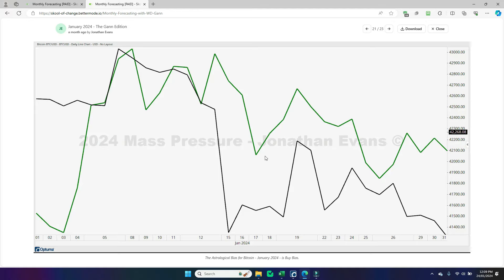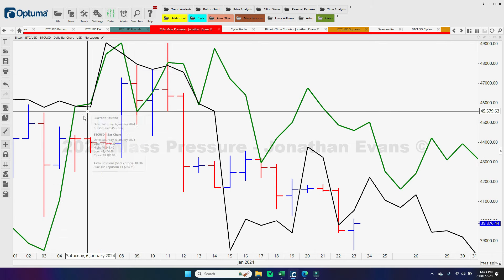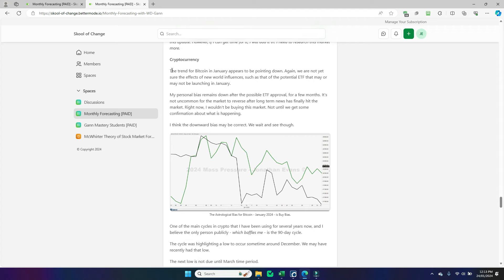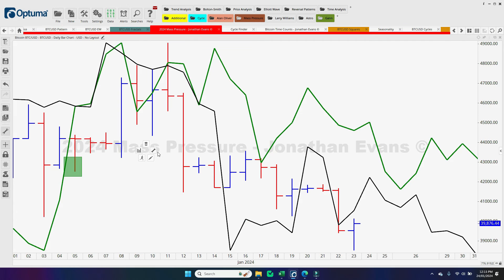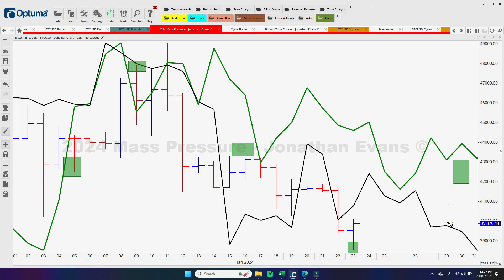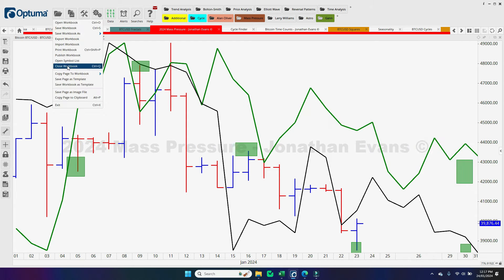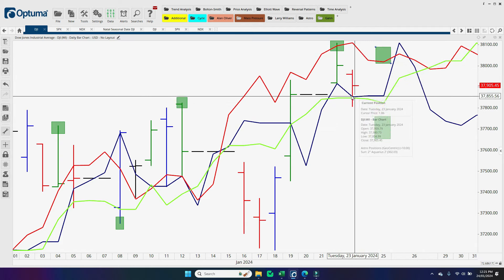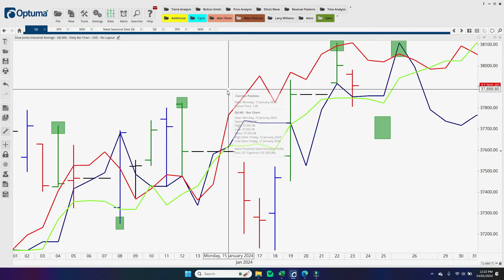Monthly Direction Bias and Forecasting Time | Results | Louise McWhirter WD Gann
Sadly, we're unable to serve our friends from Australia.

📚 Must-Have Resources for Every Trading Enthusiast 📚
☆ Timeless Market Wisdom - WD Gann
☆ Unravel the 18-Year Property Cycle Mysteries - David Ricardo, Henry George, & Fred Harrison
☆ Ancient Secrets for Modern Success - The Kybalion

You can read more about this from the information and sources below:
General advice is financial product advice that is prepared without considering a consumer's personal circumstances such as their objectives, financial situation and needs⁵. It may help you to identify and narrow down your options but it won't tell you how to make the best financial decision for your personal situation¹⁴. On the other hand, factual information is objectively ascertainable information, the truth or accuracy of which cannot reasonably be questioned³. Good quality factual information can often be useful for clients wishing to better understand the financial products or strategies available to them³.

(1) Understanding the difference between general advice and personal advice Accessed 13/04/2023.
(2) General and personal advice - Moneysmart.gov.au. Accessed 13/04/2023.
(3) General and personal advice - Moneysmart.gov.au. Accessed 13/04/2023.
(4) Types of financial product advice | ASIC. Accessed 13/04/2023.
(5) Giving financial product advice | ASIC. Accessed 13/04/2023.